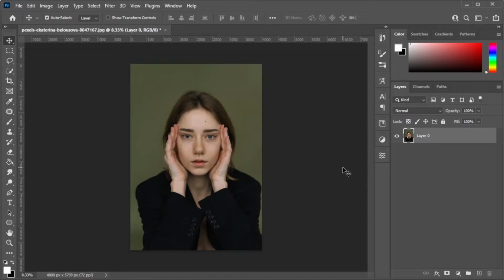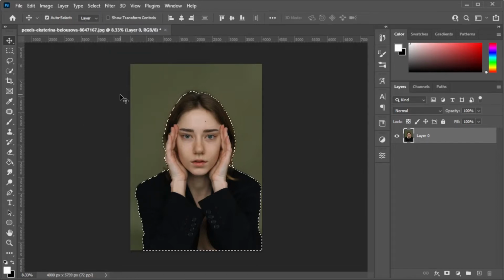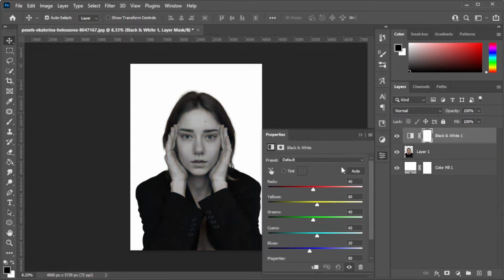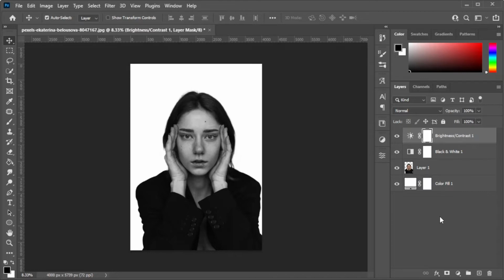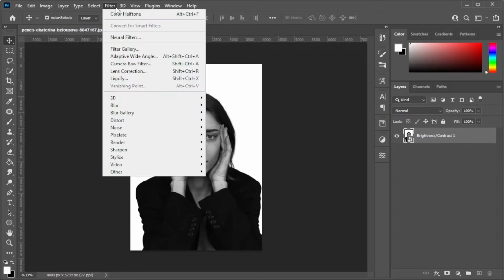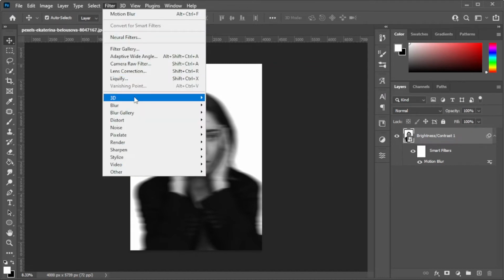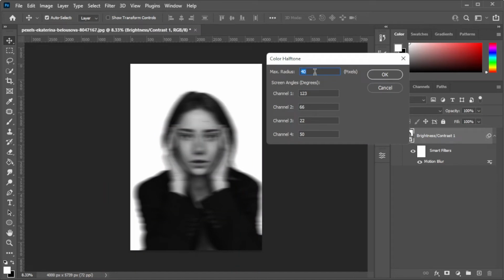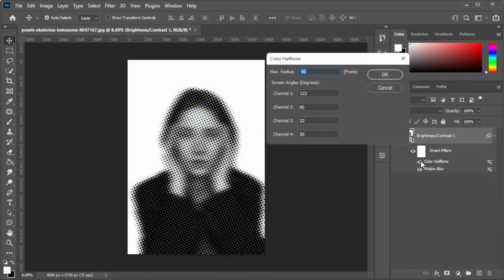Make a Dotted RGB HALFTONE Effect in Photoshop! (≈2-Minute Tutorial)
Want to create a cool looking RGB Dotted Halftone effect in Photoshop?  It's quite simple!  In this 2.5 minute tutorial, you'll learn exactly how to do just that.  Watch now to learn how!

00:00 (Intro) make an RGB Halftone Effect
00:15 Making New Layer with Subject
00:47 Adjusting Brightness
01:14 Motion Blur Settings
01:24 Color Halftone Settings
02:12 Final Result